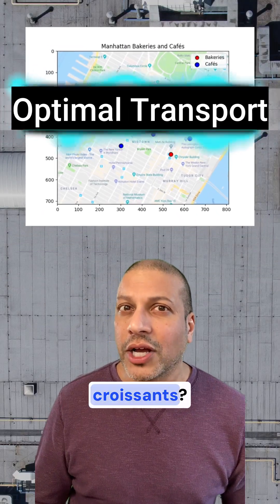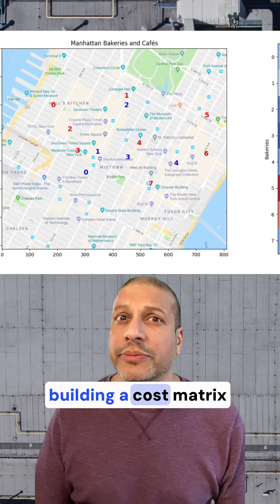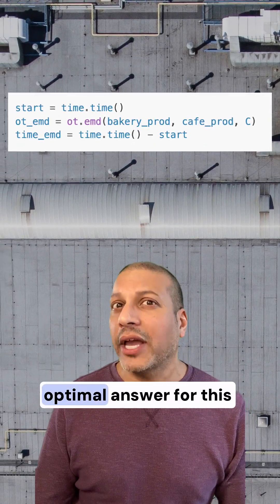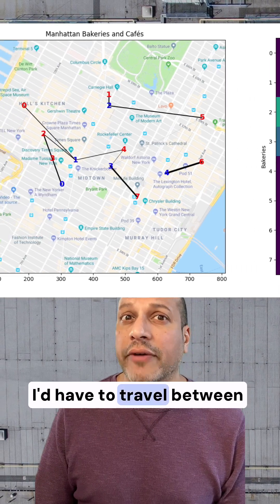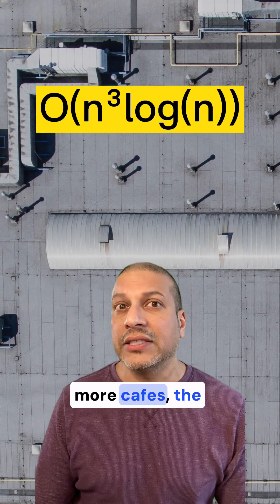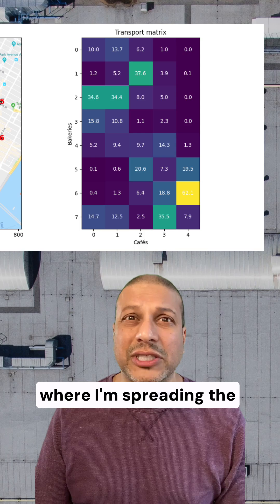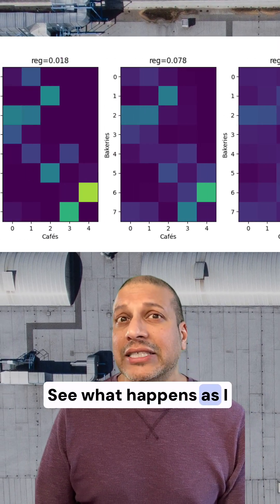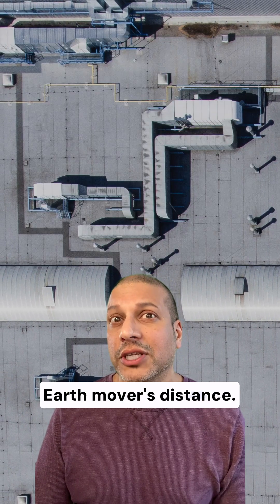Optimal Transport Algorithms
Optimal Transport algorithms to efficiently allocate resources—in this case, croissants from eight bakeries to five cafes. It begins by constructing a cost matrix using squared Euclidean distances, then solves the assignment using the Earth Mover’s Distance (EMD) for an optimal but computationally intensive solution. To reduce complexity, it introduces the Sinkhorn algorithm, which uses entropy regularization to produce a faster, approximate solution. By adjusting the regularization parameter, the solution becomes sparser and approaches the EMD result. The implementation is done using the Python Optimal Transport (POT) library.

Python Optimal Transport is an open source Python library providing several solvers for optimization problems related to Optimal Transport for signal, image processing and machine learning